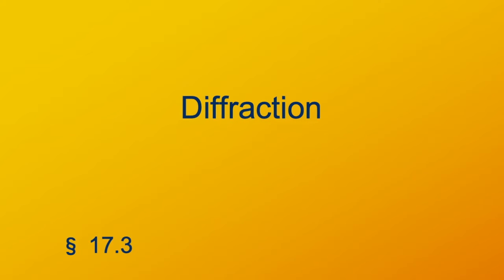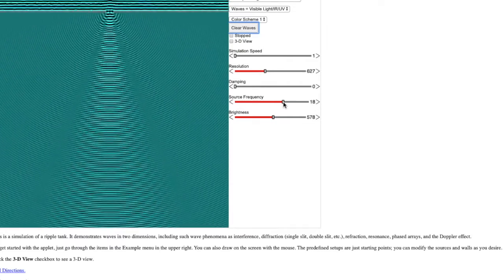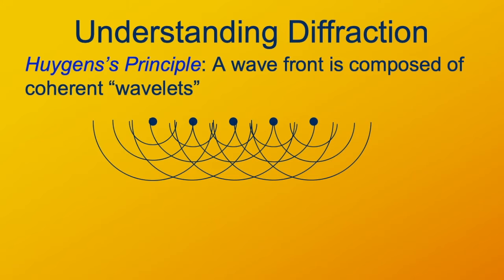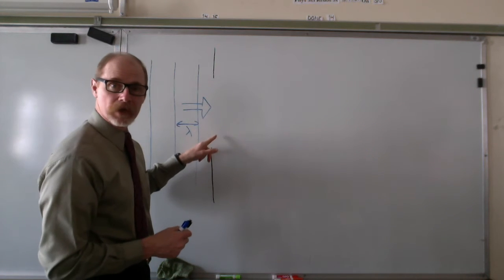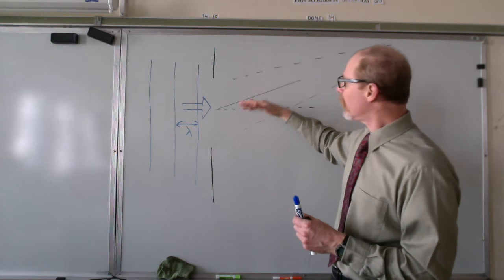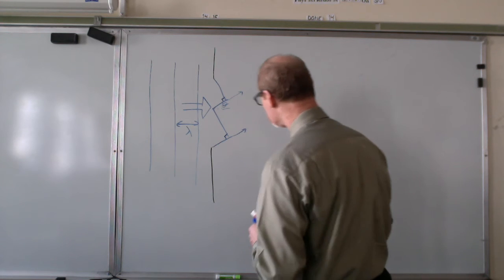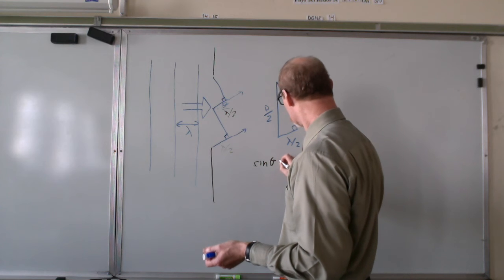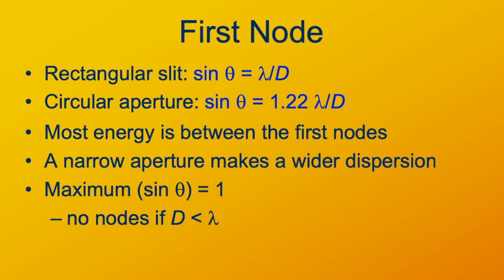Single Slit Diffraction 1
Understanding single slit diffraction and finding the first node